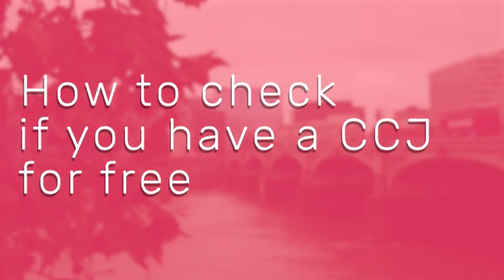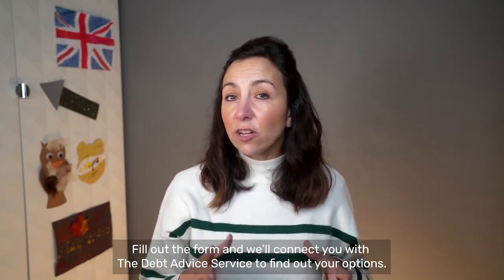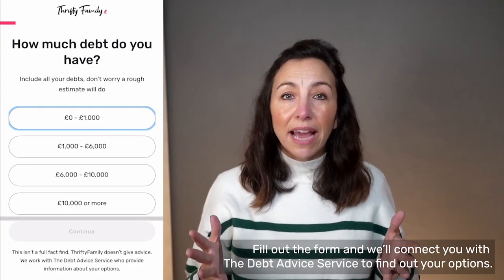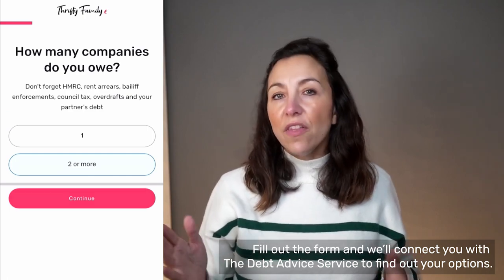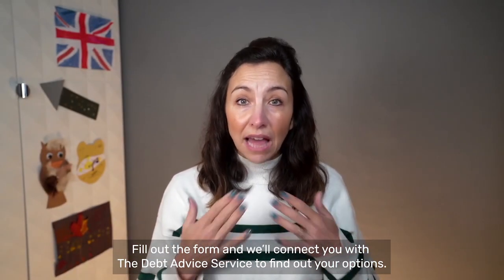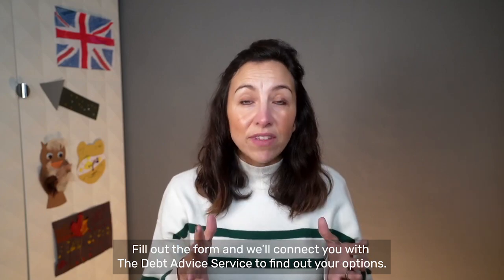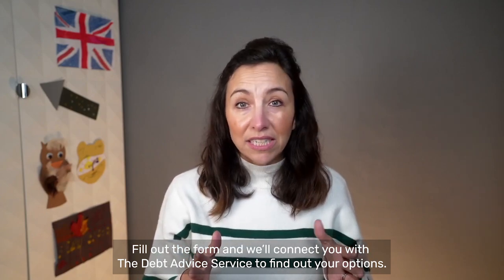How to Check if You Have a CCJ for Free (Step By Step Guide)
People facing debt: Could you write off some debt?

"The information provided in this video is for editorial purposes only and not intended as financial advice. Free debt counselling, debt adjusting and providing of credit information services are available from MoneyHelper, an independent service set up to help people manage their money. You can find out more by contacting MoneyHelper. MoneyNerd is not associated with MoneyHelper, we just think they're great.

MoneyNerd does not give specific debt advice and we recommend that you always discuss your personal situation with a qualified adviser that works for a company that is authorised and regulated by the Financial Conduct Authority. With your consent MoneyNerd may pass you on to a trusted debt counselling company or insolvency practitioner. MoneyNerd Limited is an Introducer Appointed Representative of Pacific Financial Solutions Ltd who is authorised and regulated by the Financial Conduct Authority (Firm Reference Number 688034) and is classed as a debt counselling firm. Their in house IPs are Jason Bowen who is authorised to Act in the UK by the Institute of Chartered Accountants of Scotland (ICAS). Licence no. 22150 and Laura Stewart who is authorised to Act as in the UK by the Insolvency Practitioners Association (IPA). Licence no. 23590."